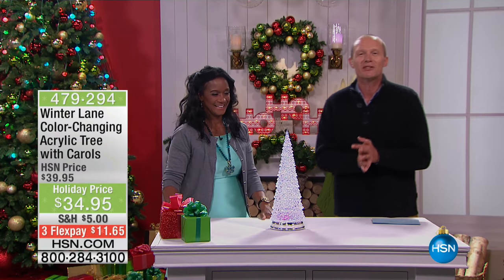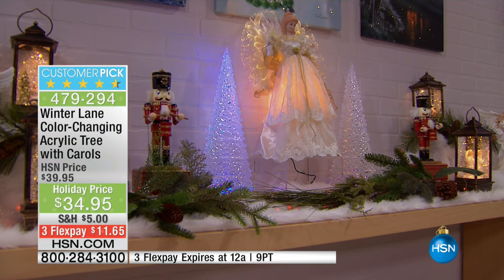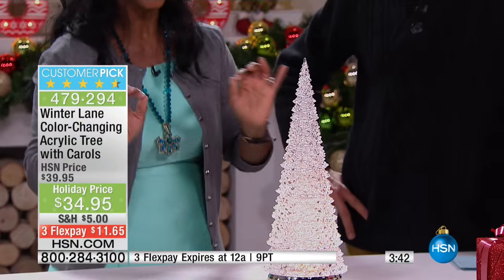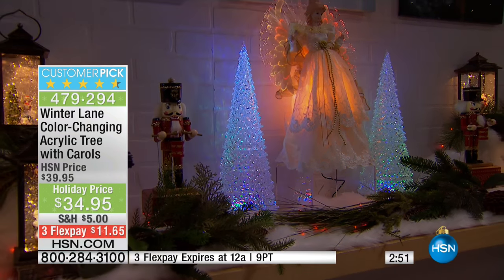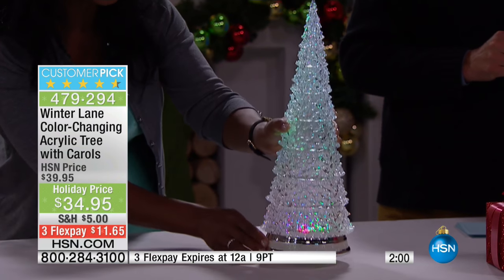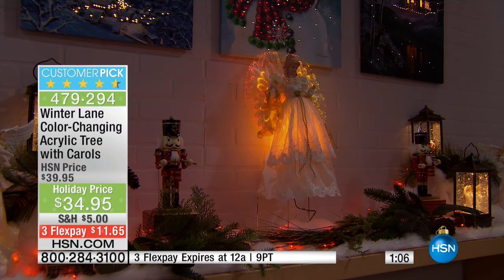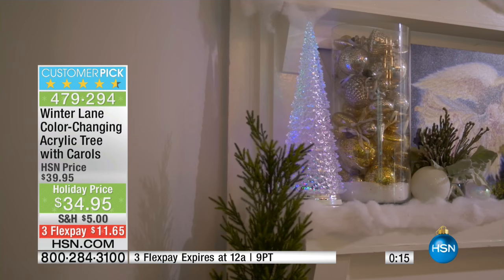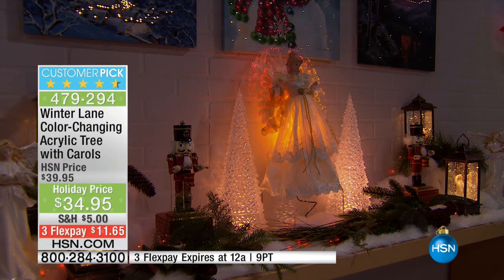Winter Lane ColorChanging Acrylic Tree with Carols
Winter Lane ColorChanging Acrylic Tree with Christmas Carols
Light up your holiday with this beautiful tree. Set the mood with a choice of colorchanging light or a continuous white glow. The best...